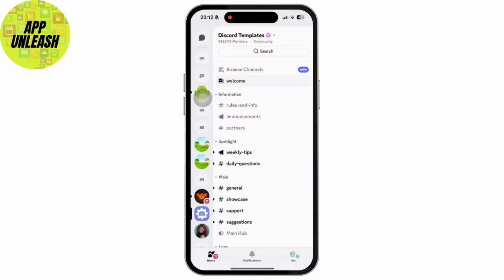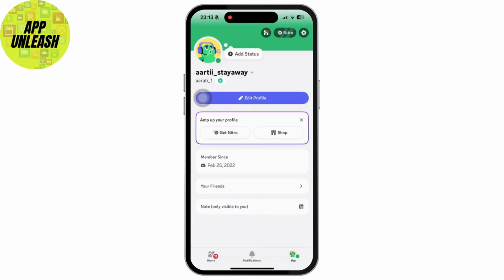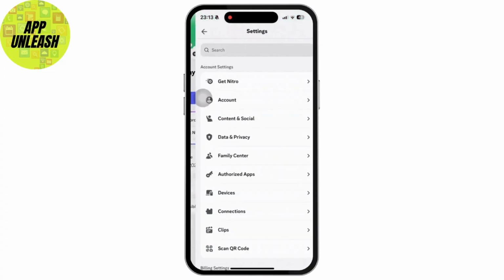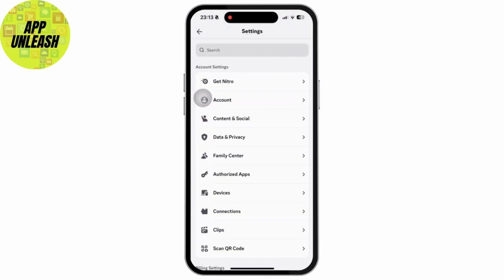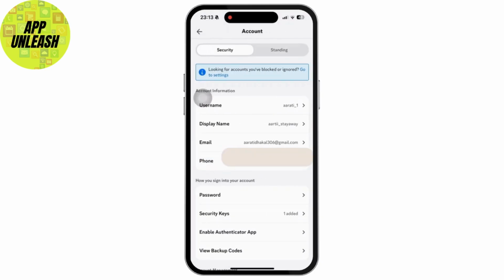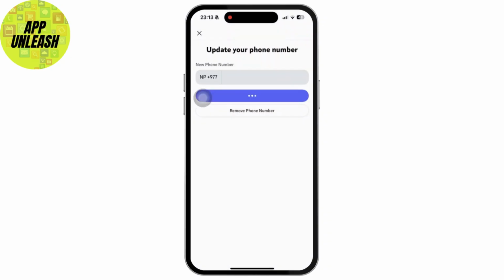How to Verify Phone Number on Discord (2025)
How to Verify Phone Number on Discord (2025)! Want to verify your phone number on Discord to enhance security or access additional features? This video will guide you through the steps on how to verify your phone number on Discord quickly and easily. Whether you're asking, "How do I verify my phone number on Discord?" or need help with the verification process, this tutorial has you covered. Learn the steps to add and verify your phone number on Discord today! Watch now to secure your account and enjoy a better experience on Discord!

Timestamps:

00:00 How to Verify Phone Number on Discord
00:10 How Do I Verify My Phone Number on Discord?